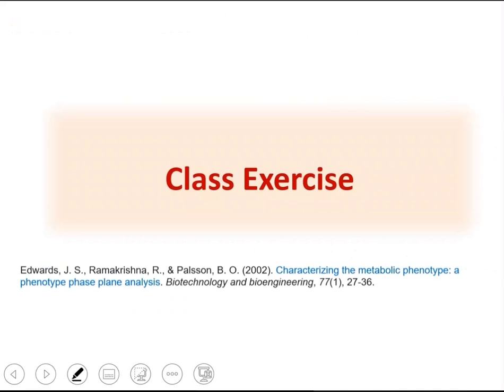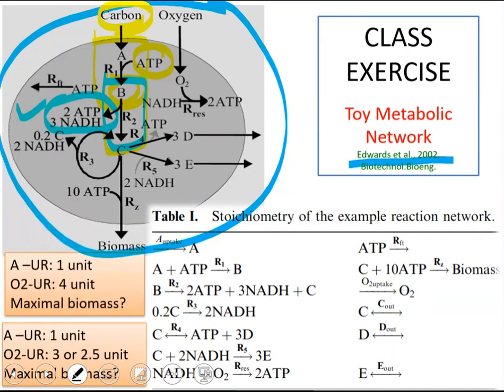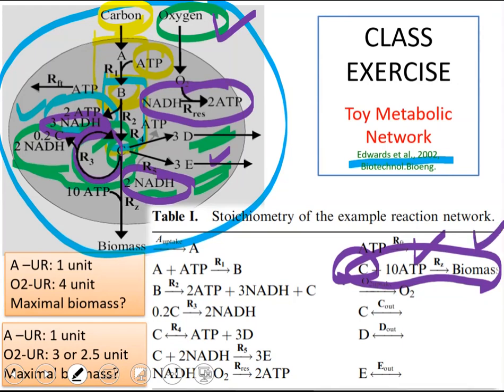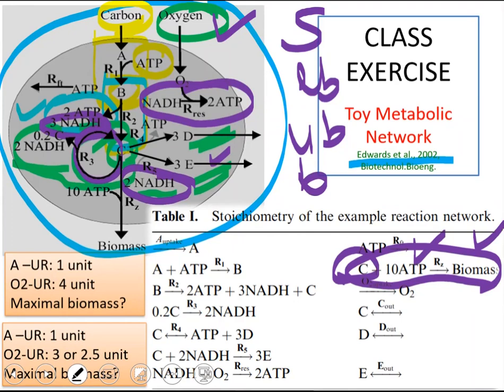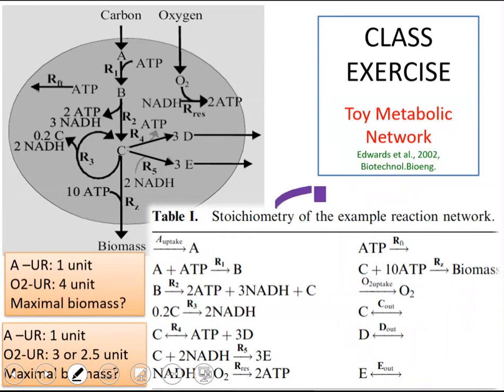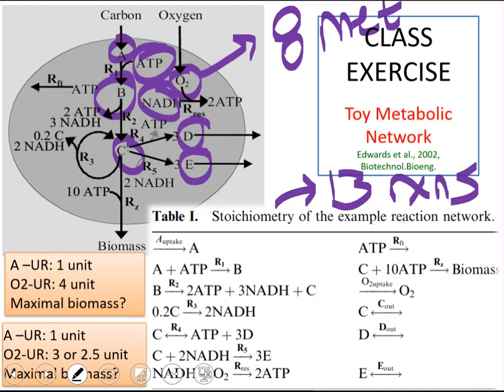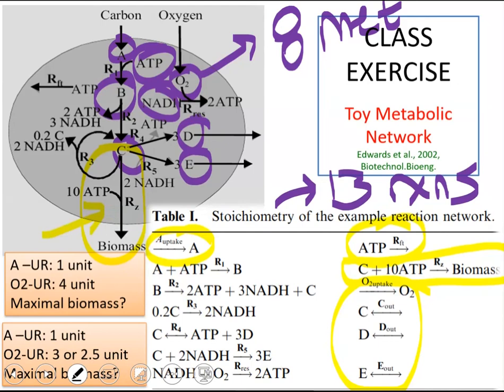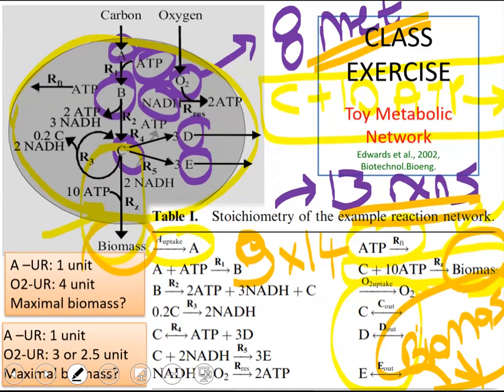Lecture 4.3 - FBA Toy Example - Genome Scale Metabolic Models